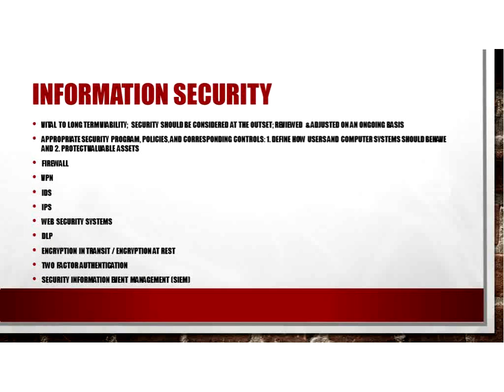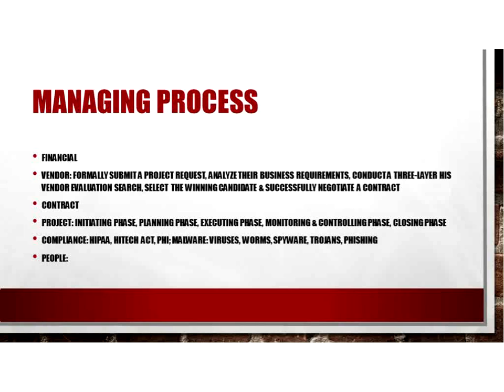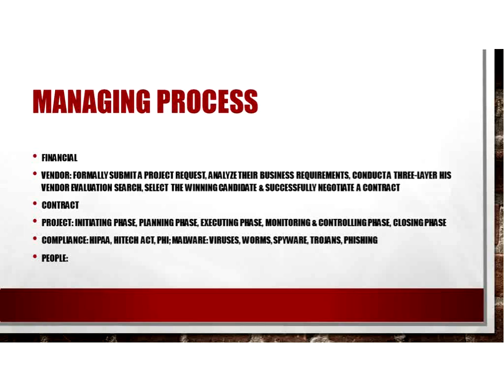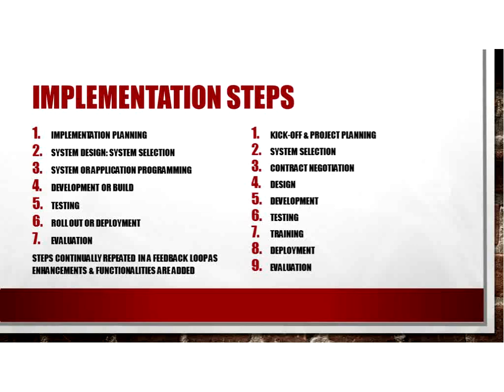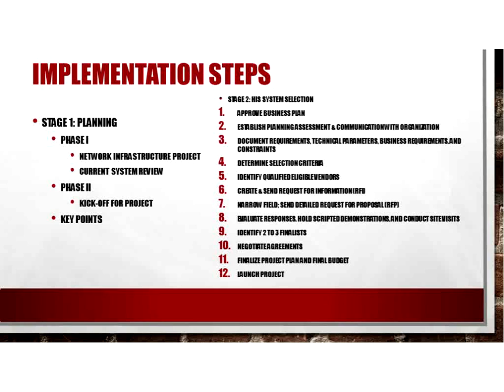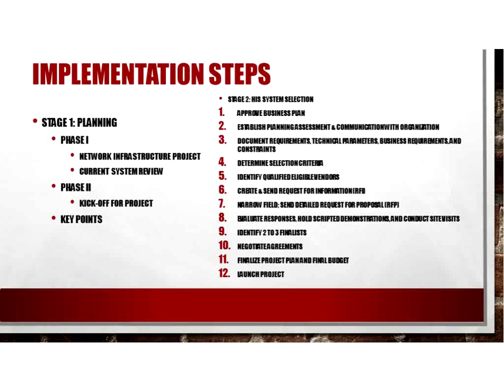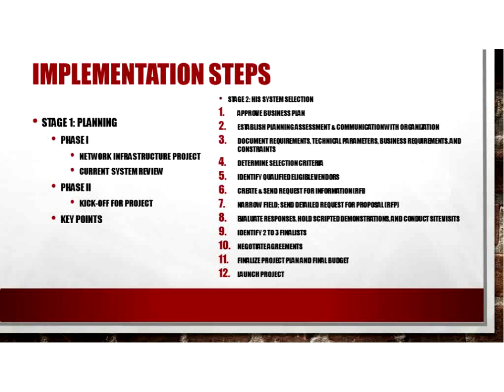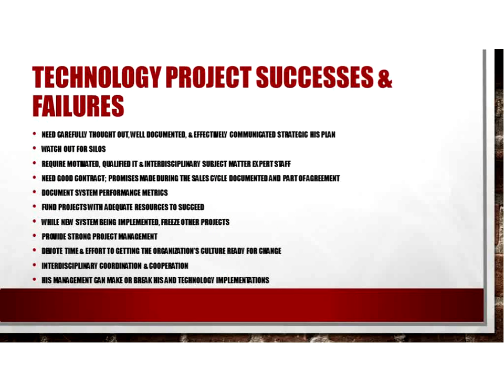HIM2112C HEALTH INFORMATION TECHNOLOGY Movie 1024x768